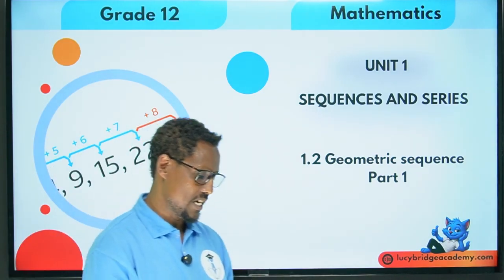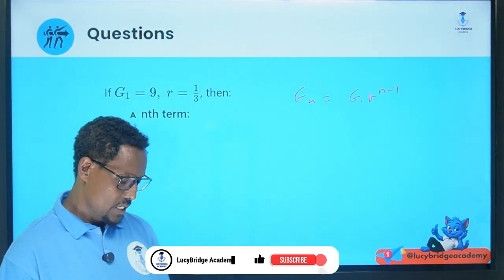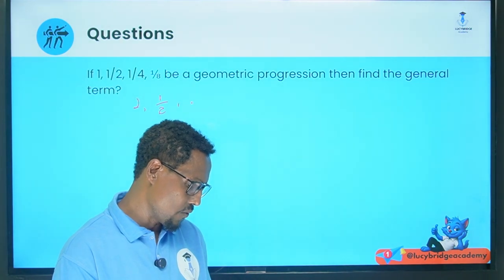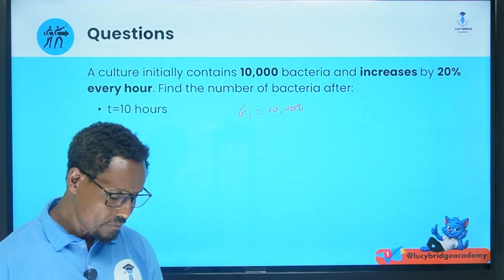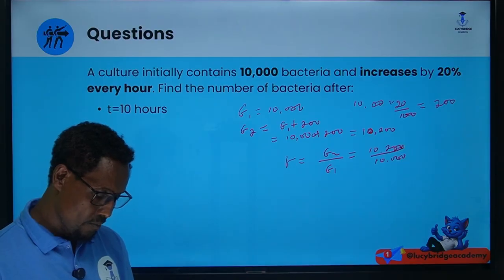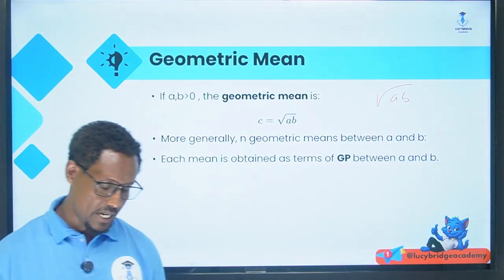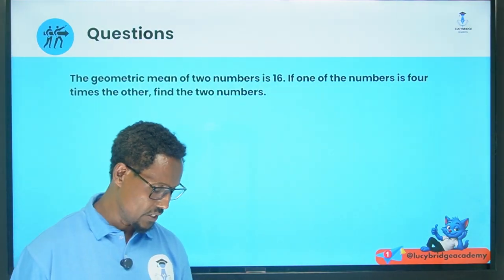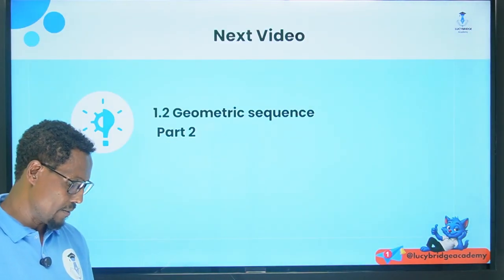Grade 12 Mathematics Unit 1: 1.2 Geometric Sequence Part 1